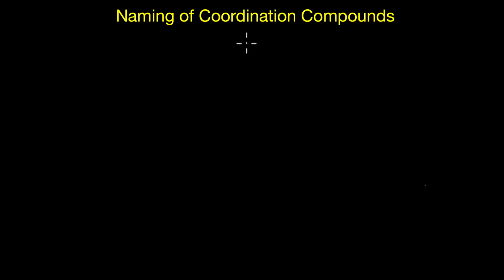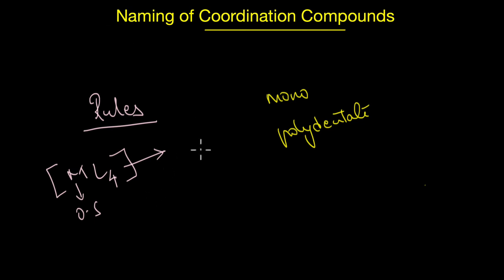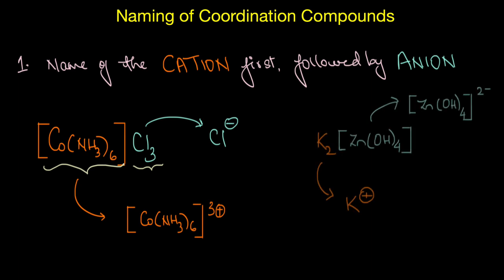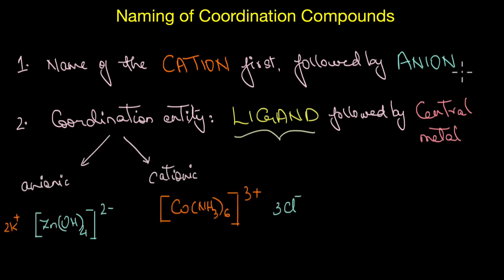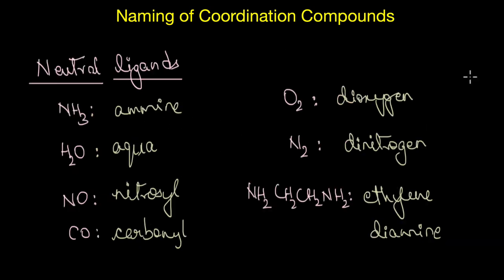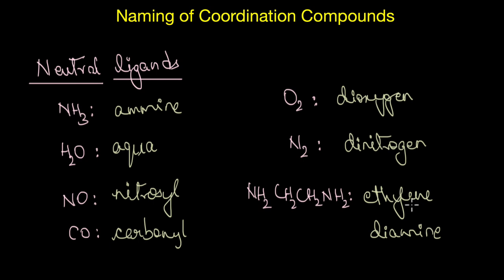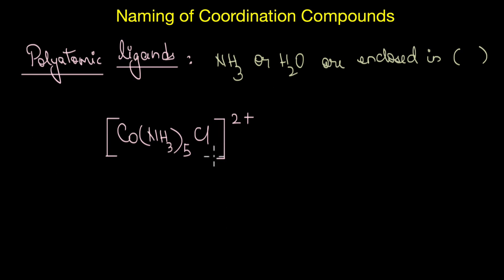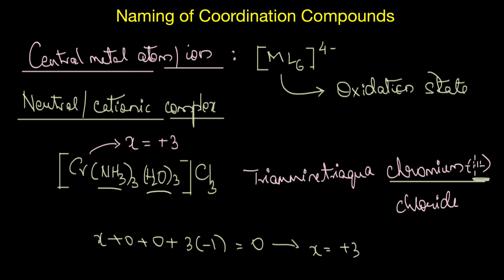Naming of Coordination Compounds | Chemistry | Khan Academy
In this video, we will look at the rules that govern the nomenclature of coordination compounds.

Timestamps
00:20 -  Why is nomenclature necessary?
01:6 - Rule1: Cation is named before anion.
02:15 - Rule2: In a coordination entity, ligand is named before the central metal ion.
03:05 -  Naming of anionic ligands.
03:38 - Naming of neutral ligands.
04:12 - How to name when we have different ligands.
04:40 - Use of prefixes for multiple ligands.
05:45 - Prefixes for polydentate ligands.
07:00 - Enclosing polyatomic ligands within brackets.
07:30 - Naming of central metal atom/ion in a NEUTRAL/CATIONIC complex.
08:20 - Naming of central metal atom/ion in an ANIONIC complex.
10:15 - Example

Master the concept of “Nomenclature of coordination compounds” through practice exercises and videos

Created by

Revathi Ramachandran